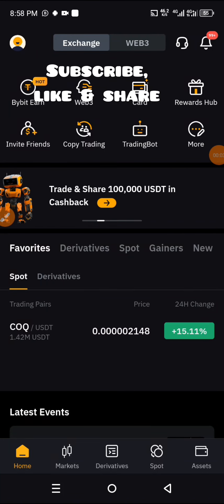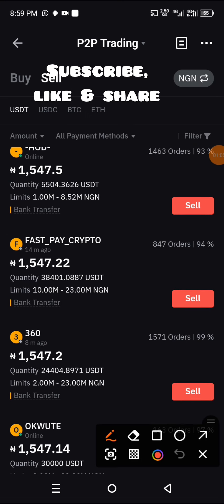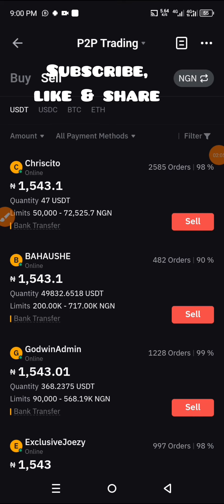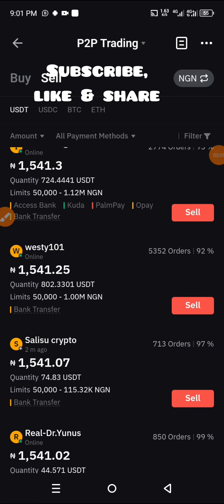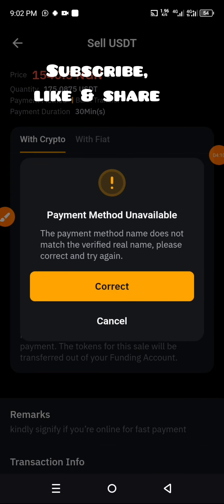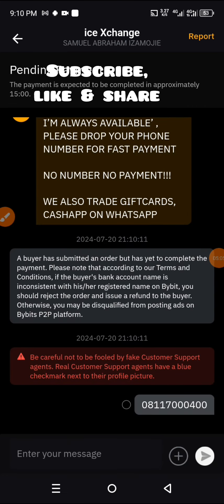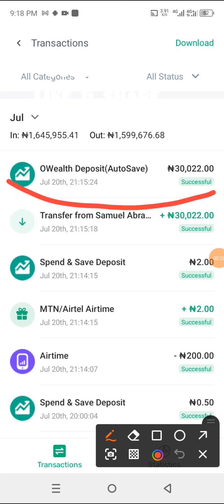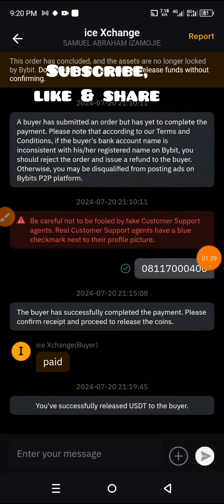How To Withdraw From Bybit To Nigeria Bank Account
This video explain bit by bit process on how to withdraw from bybit exchange wallet directly to Nigeria Bank Account in minute.

So just be attentive and watch the video carefully from the beginning to the end so that you can fully understand the whole explanations.